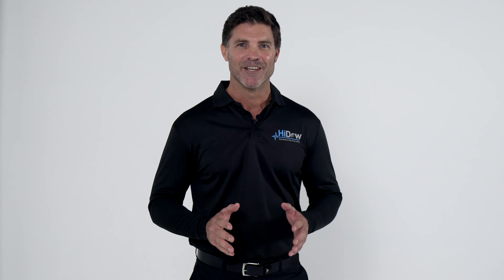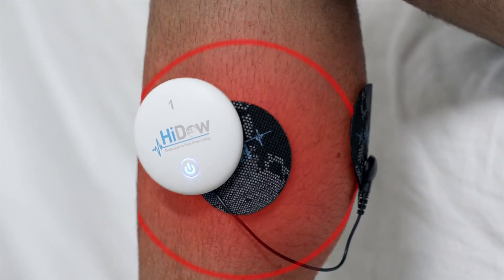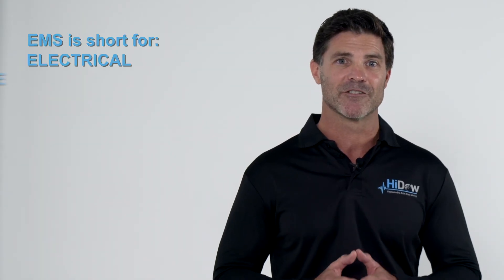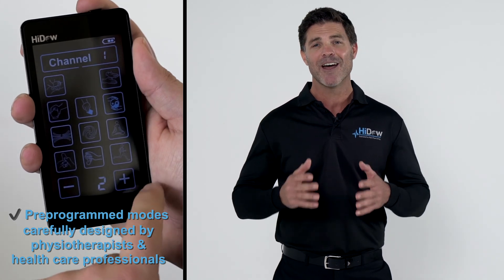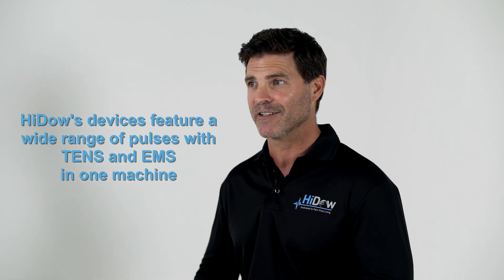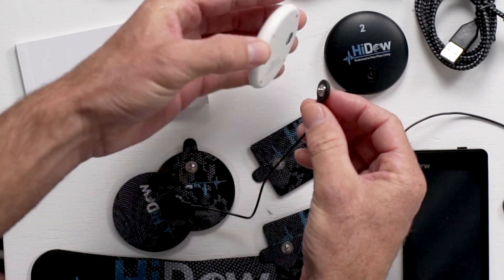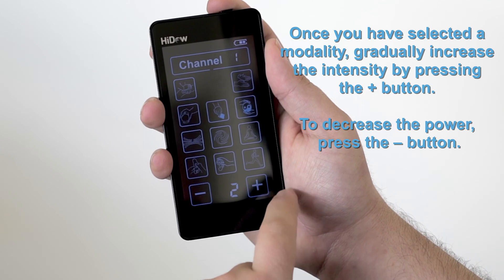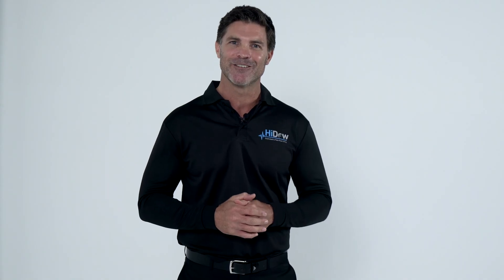How Do HiDow TENS & EMS Devices Work?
HiDow, we take pride in creating products that help you live a pain-free lifestyle.

While you may hear words like TENS & EMS a lot at HiDow, what does it mean?

We break down what TENS & EMS mean and how it’s integrated into our pain-relief technology.